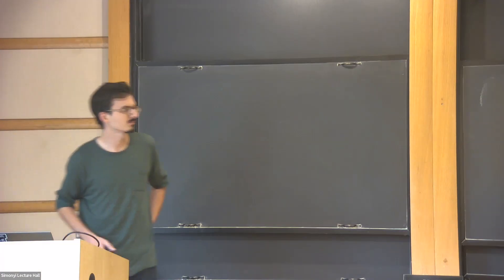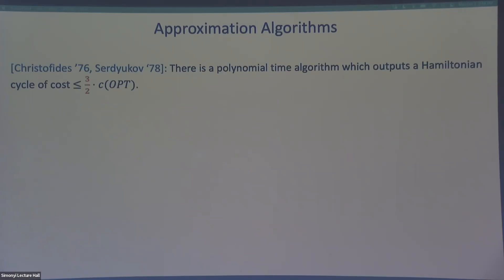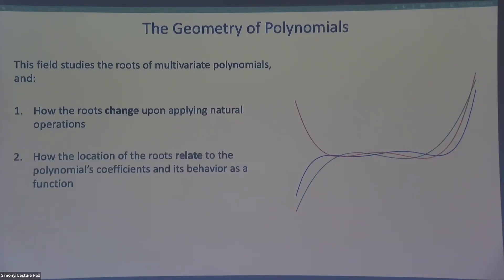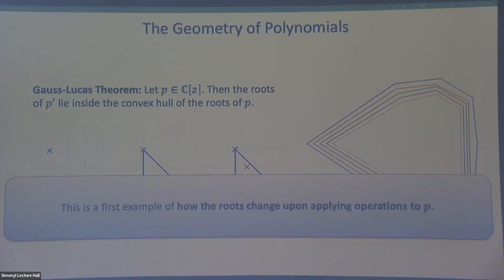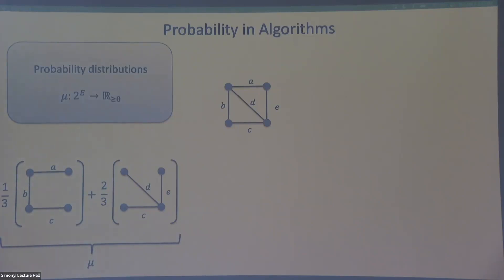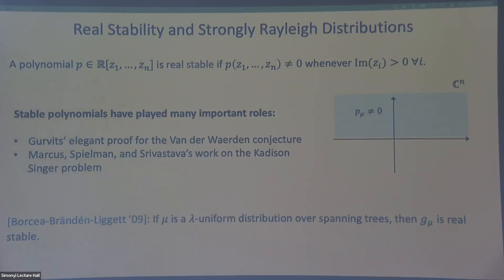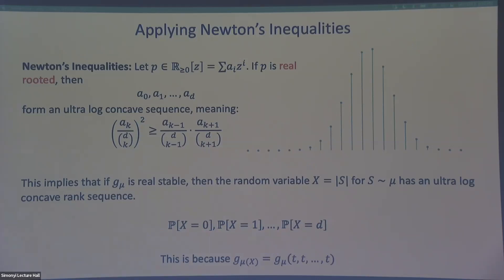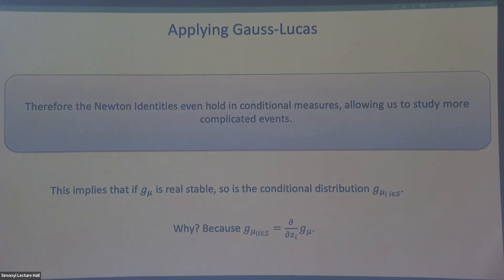The Geometry of Polynomials in Algorithms - Nathan Klein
Topic: The Geometry of Polynomials in Algorithms
Speaker: Nathan Klein
Date: October 02, 2023